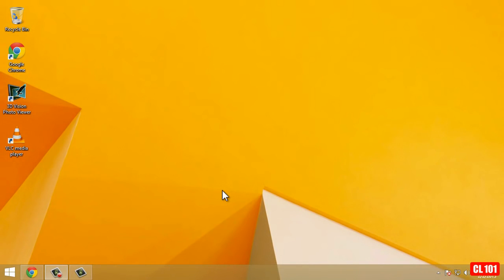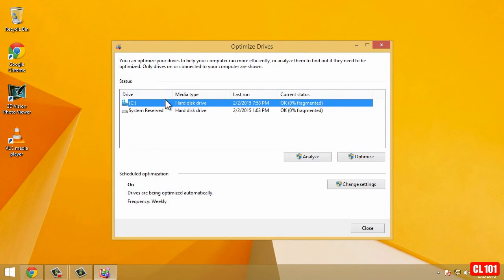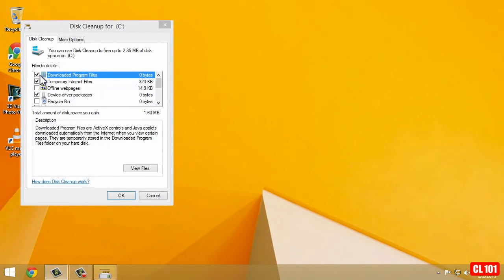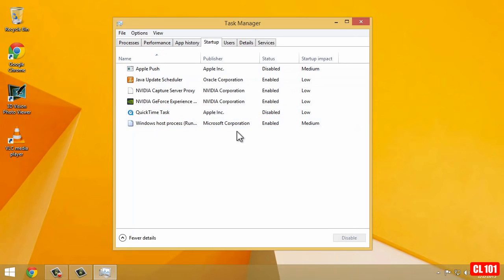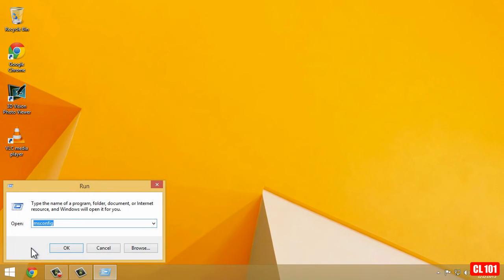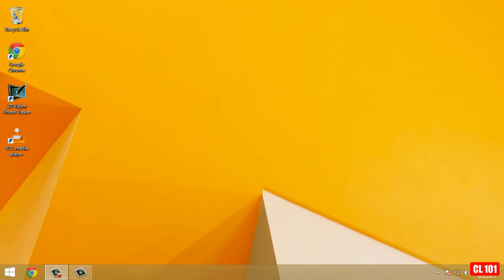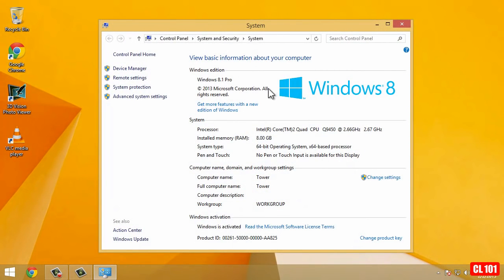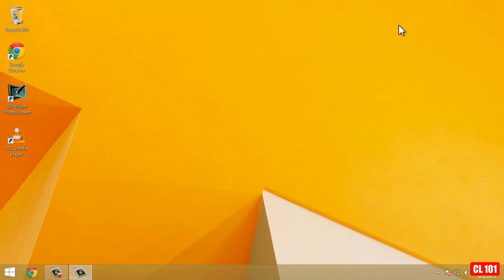How To Make your Windows 8, 8.1 Faster& Increase its Performance 2019-20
HELLO IN THIS VIDEO WE WILL GUIDE YOU HOW TO INCREASE WINDOWS 8 SPEED AND MAKE IT SUPER FASTER